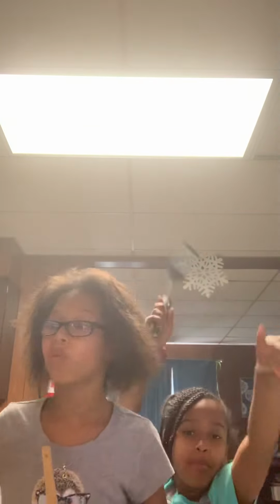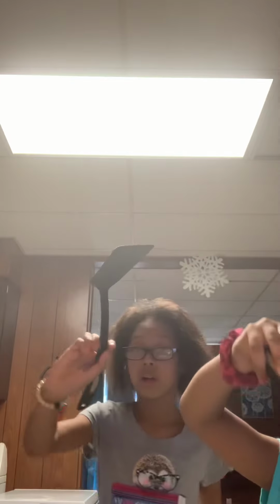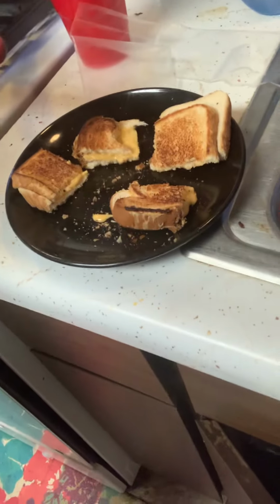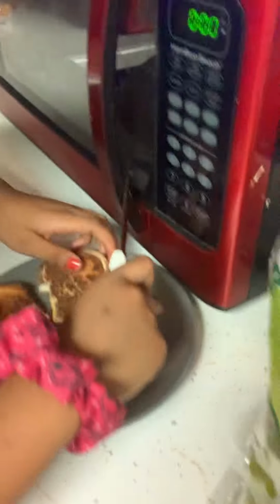June 16, 2022